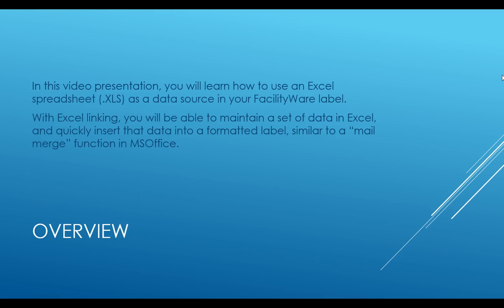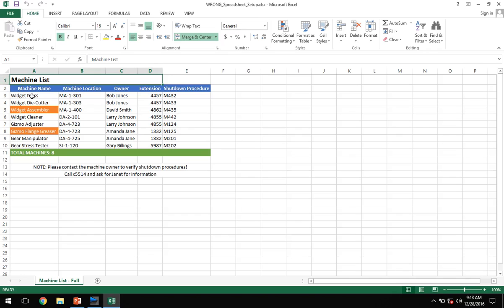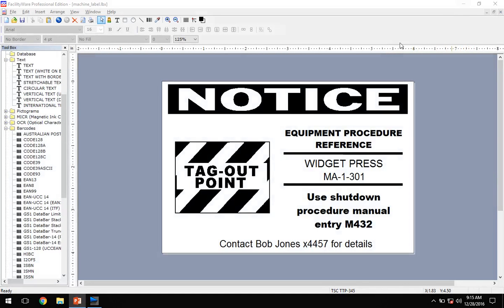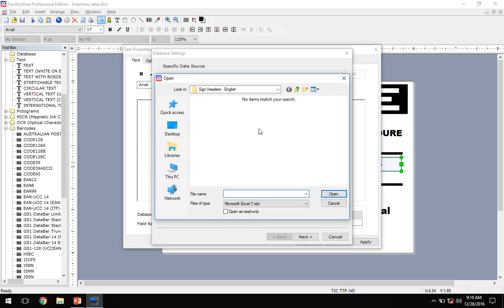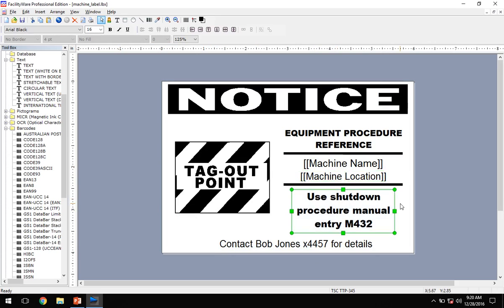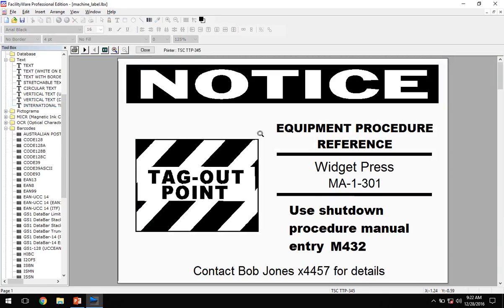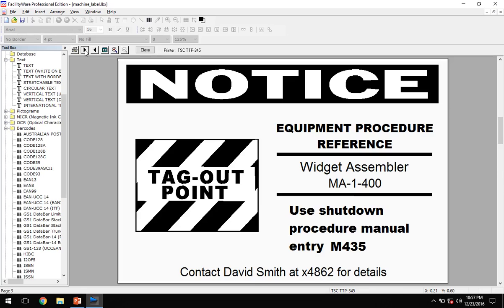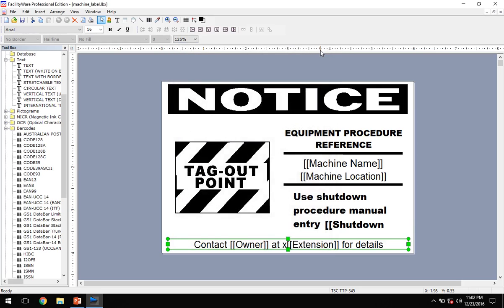Mastering FacilityWare - Excel Integration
Learn how to use Microsoft Excel with SafetyPro FacilityWare. Link your spreadsheets to create labels on the fly with your existing data.